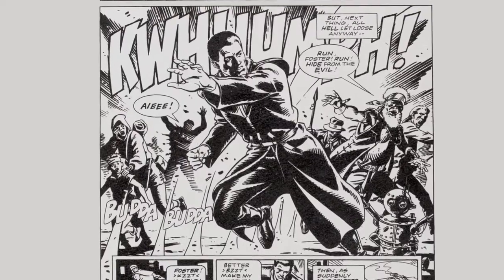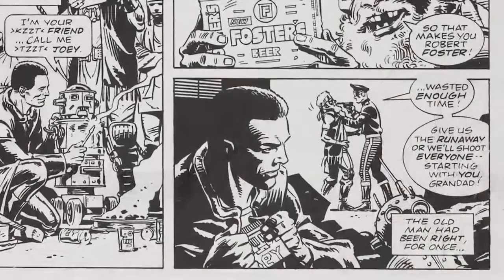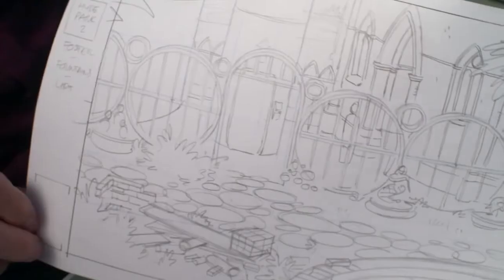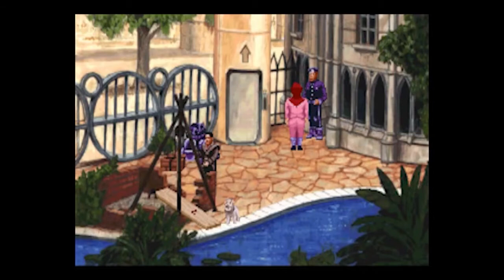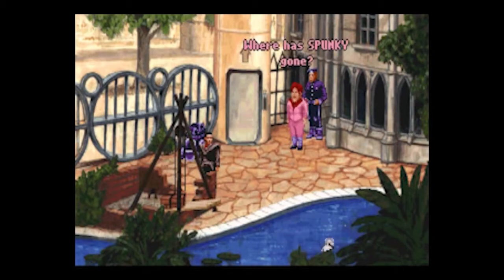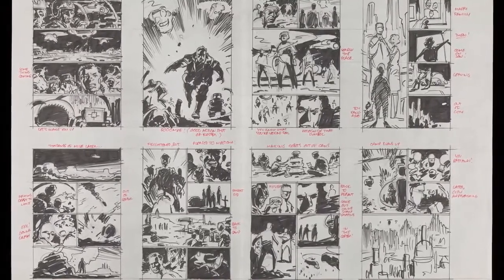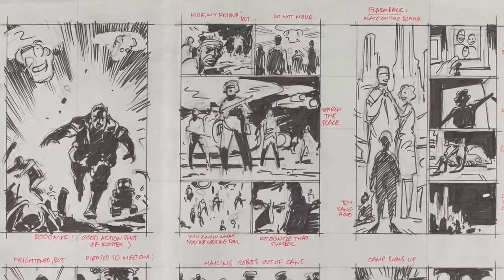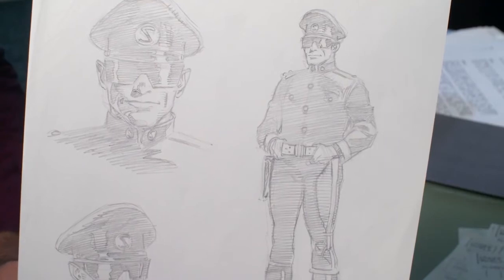Beneath a Steel Sky (Dave Gibbons) (Revolution Software) (Making of / Interview)